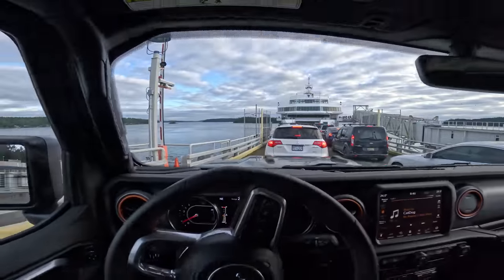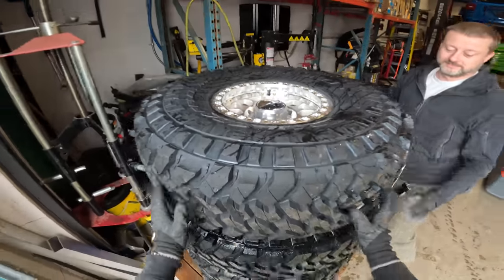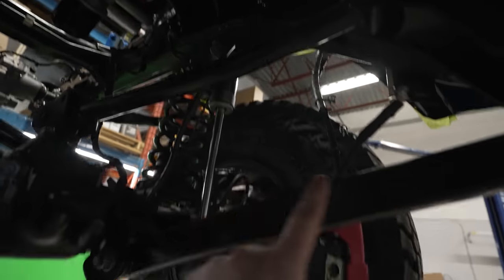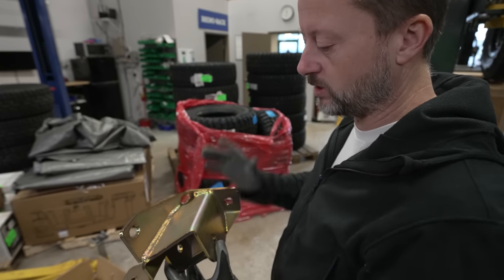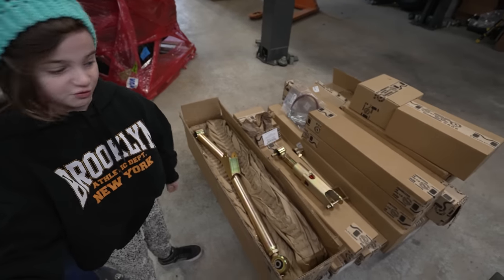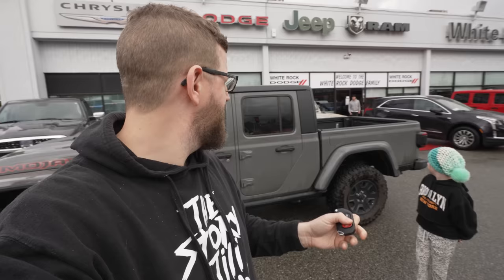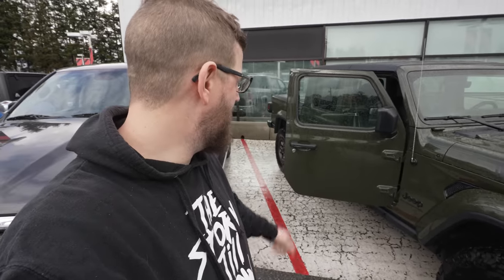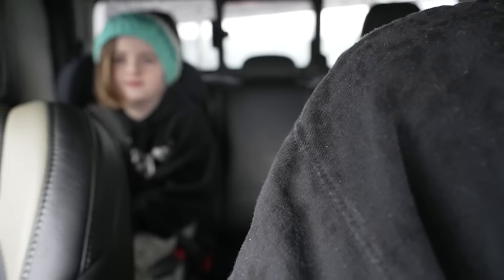Metalcloak Lock'n'Load Long Arm Suspension for My Jeep Gladiator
The Demonator is Getting the Craziest New Suspension! I just received a brand new suspension from my friends at Metalcloak and you will not want to miss this! I also want to show you the latest Jeep Gladiator built by Epic Adventure Outfitters that is for sale at White Rock Dodge! This is a crazy day of running around in my supercharged v8 Jeep Gladiator that I want to bring you along on!

MUST HAVE JEEP ITEMS

LIGHTING
Baja Designs LP9
Baja Designs Lp4
Baja Designs Fog